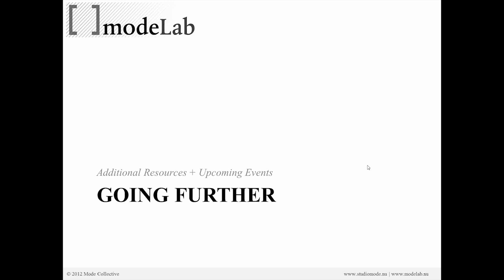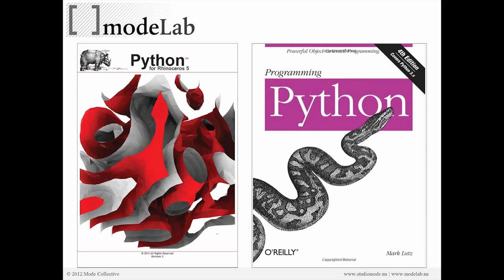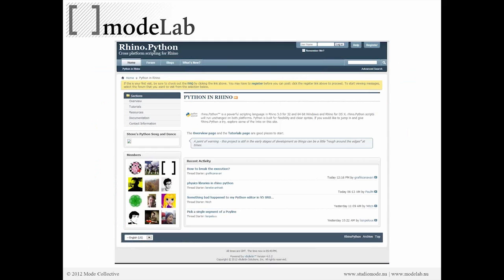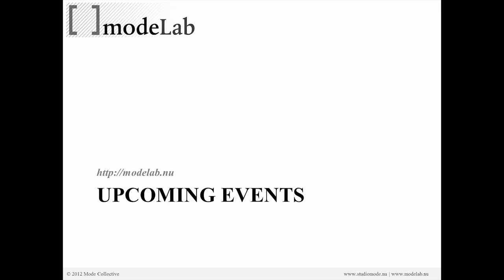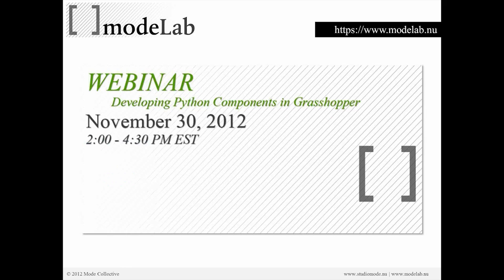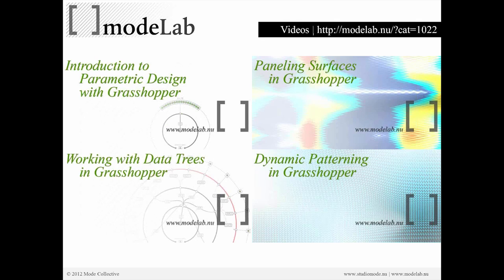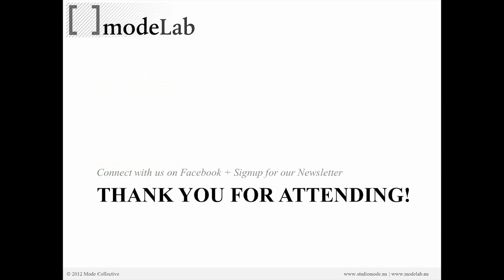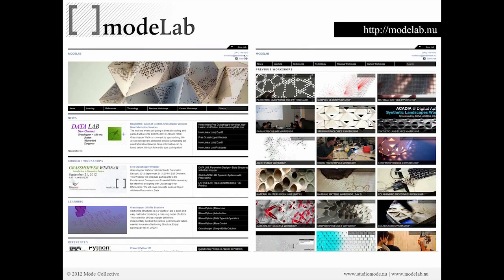Intro to Python Scripting 14 | Going Further